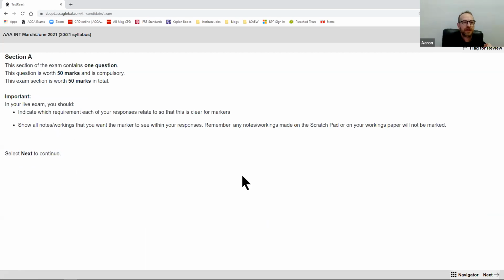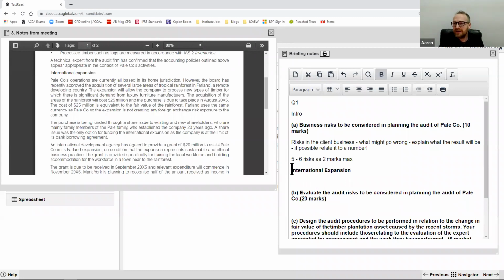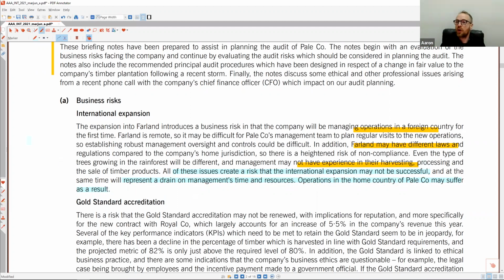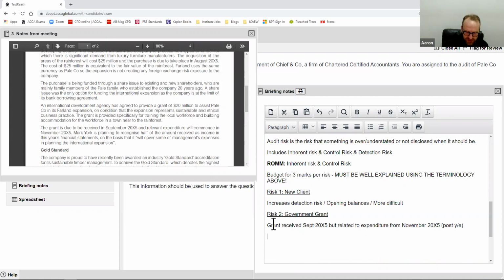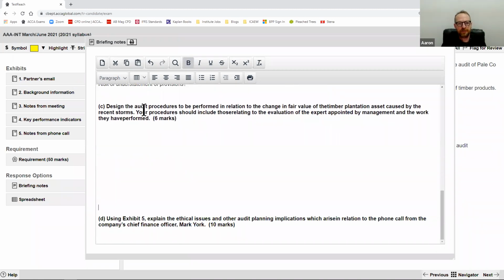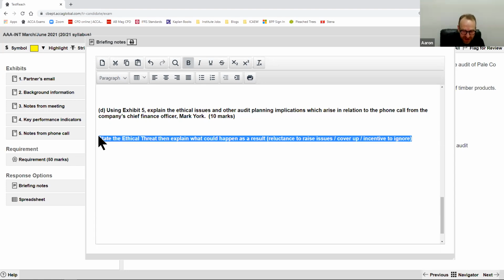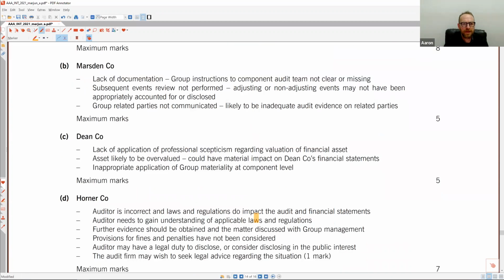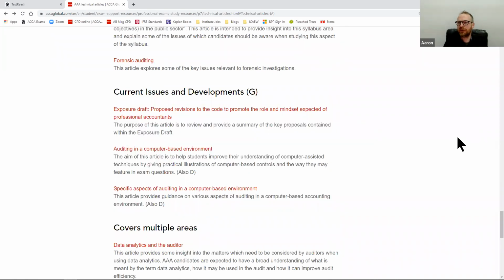ACCA AAA Exam Preparation Class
Sitting the AAA exam next week? RCA have the full class preparation lecture now available + a "FREE 5 day access offer" for your preferred ACCA subject ahead of next weeks exams..

This AAA lecture focuses on question practice (Audit risks) exam answer structure & layout, a useful insight giving you an opportunity to polish up those missing areas to help successfully pass this ACCA final level options exam.

Simply contact RCA with your choice of subject and to view the online resources of your choosing, BE QUICK!